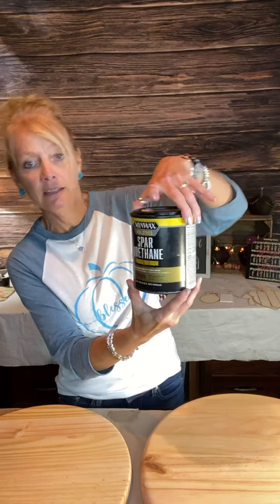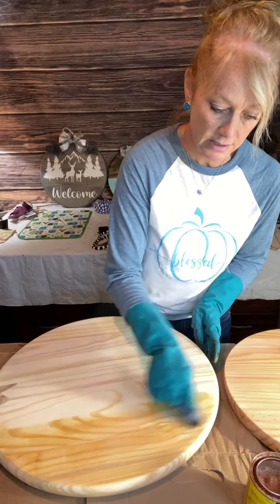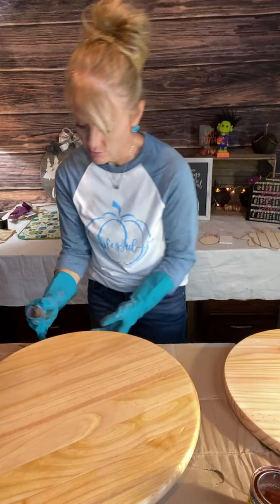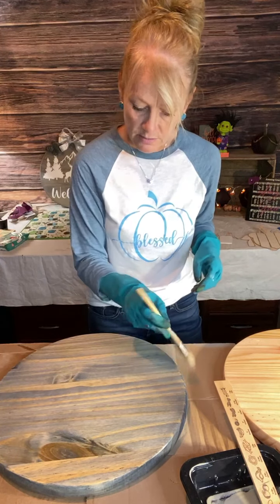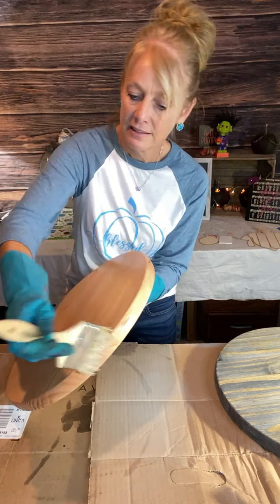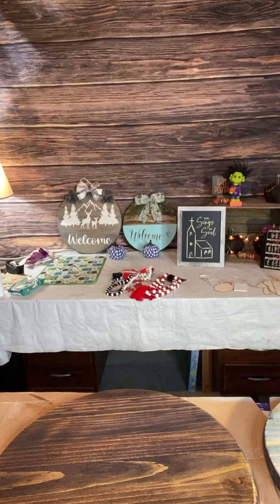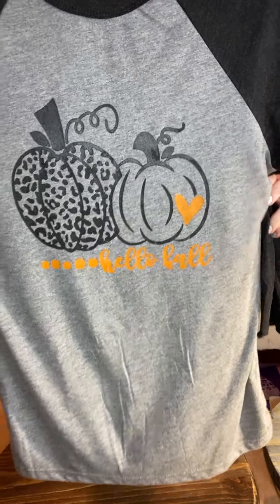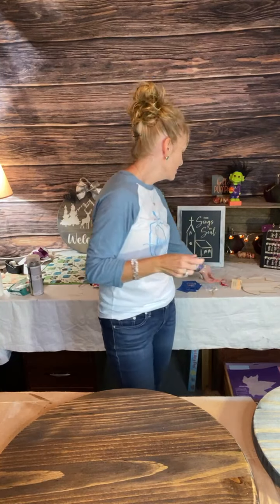How to prep the wood rounds to make door hangers.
See how I prep my wood rounds for my door hangers and see my t-shirts and cool items I found at Hobby Lobby and Dollar Tree and Walmart.

And here is the link for the Ikonart stencil kit.